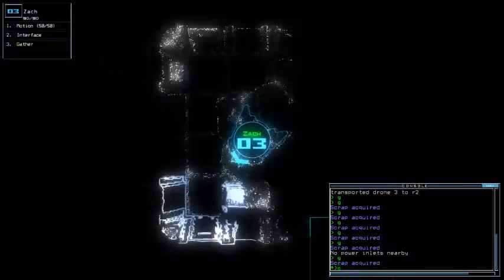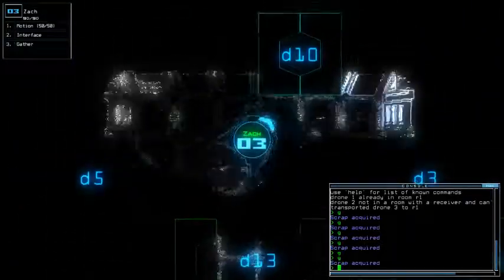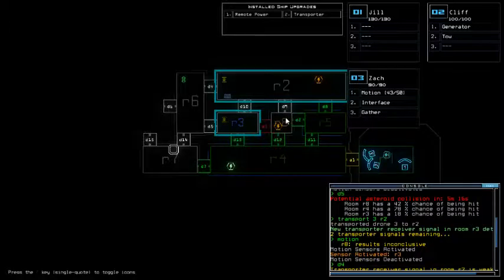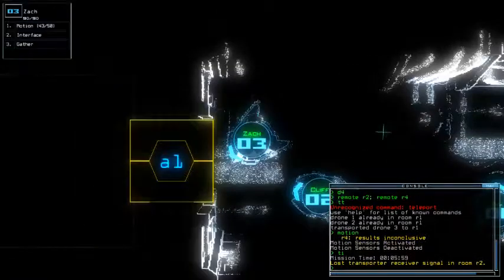Duskers Daily 28 Jul 2018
Bleeaaaaaarghkzlkzlkzl.

(Thinking about it I probably could still pass that room, but the chance to control the situation was vewwy slim. Plus, strictly timed.)

Screenshot was from May 13th, 2018. One of campaign runs, post sentry-scrap taking for no reason. Captured a drone's Degauss view just cuz I can, as it reminds me of 80's psychedelic theme... or so what I think it is.